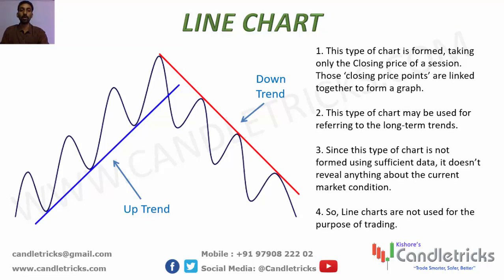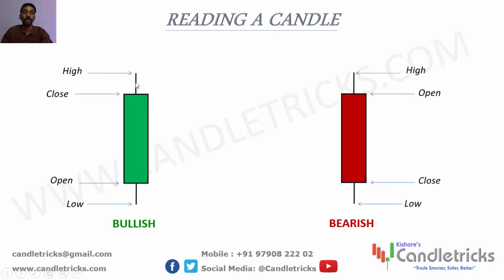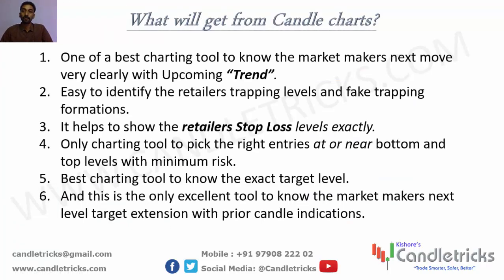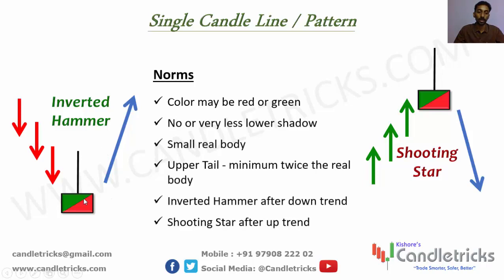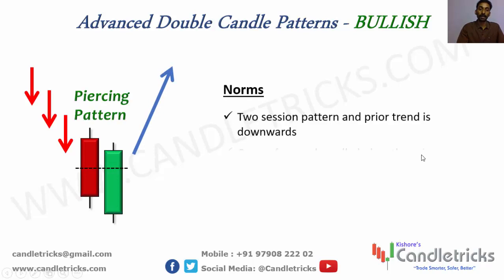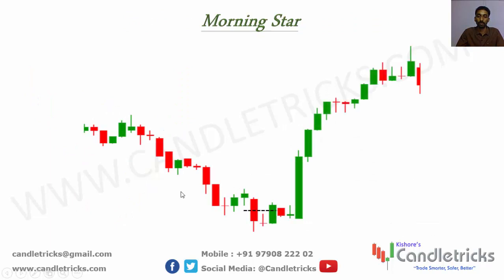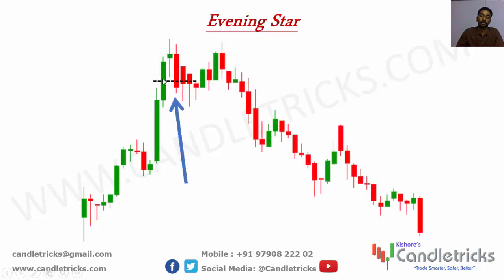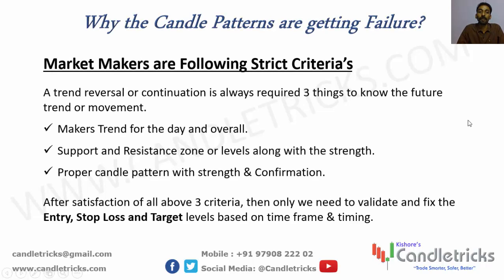Candlestick Basics for Beginners [Candletricks.com]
Learn The Market Makers Secret Language with Candlestick Chart for Beginners.

By,
Kishore, Candletricks